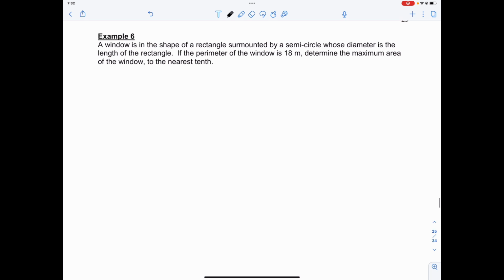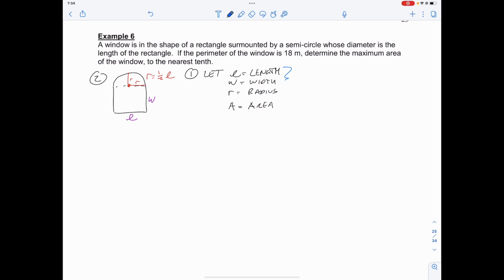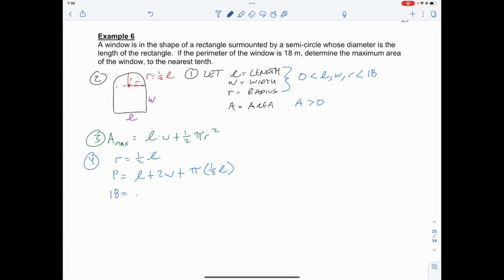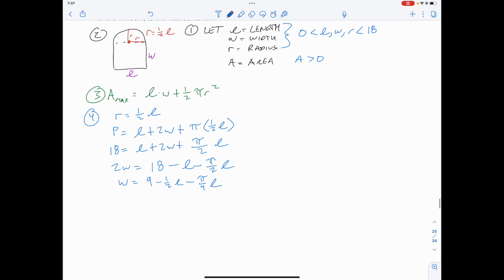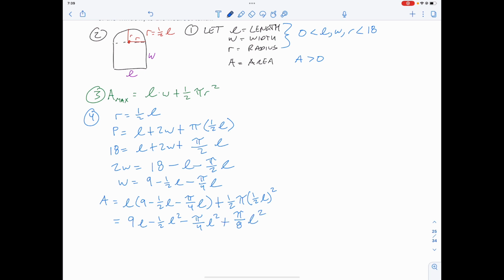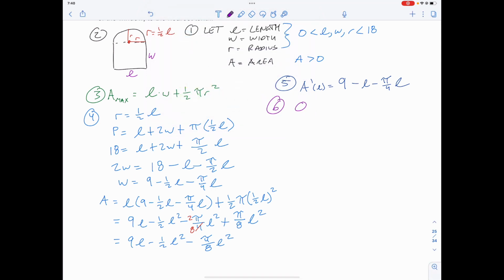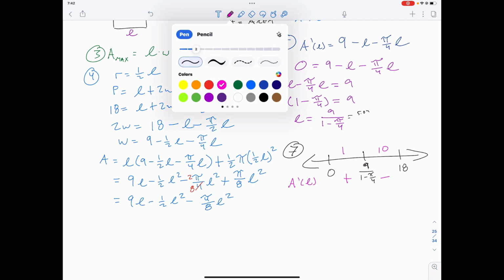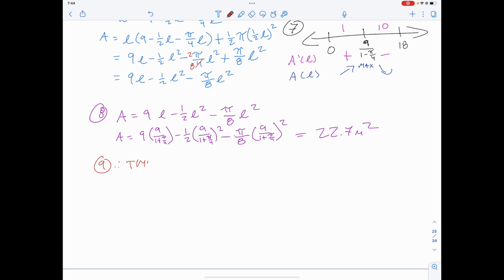M31 Extreme Values Lesson 4a Part 5